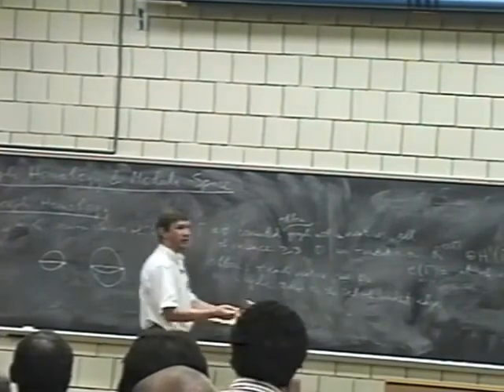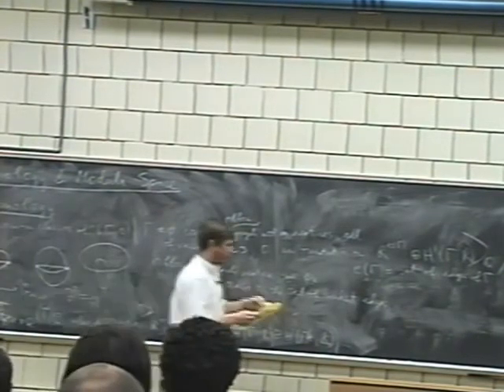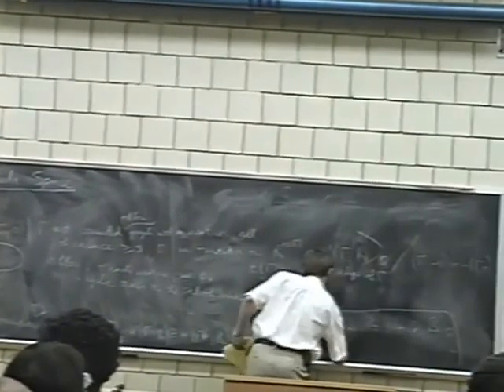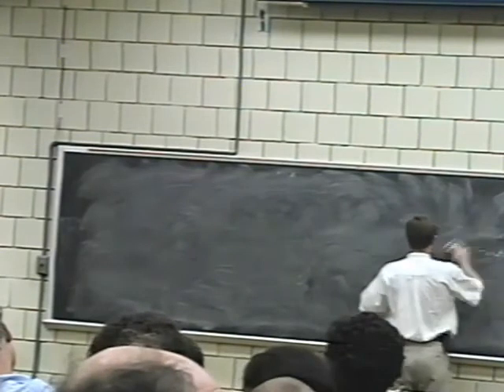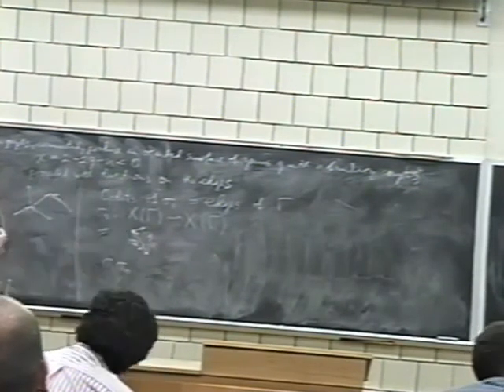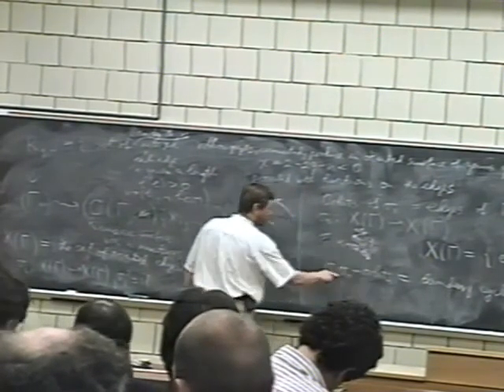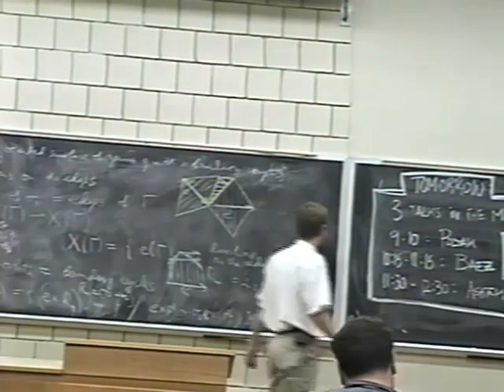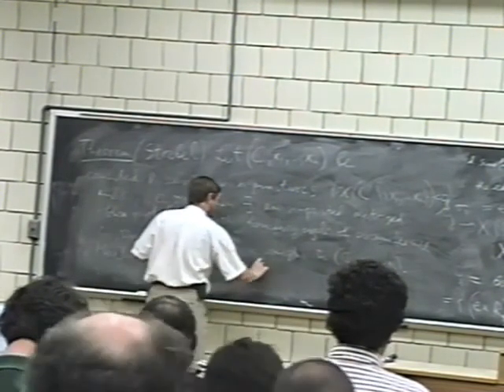Universal Algebra, Lecture IV - Alexander Voronov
Alexander Voronov (Michigan State University)
Minicourse: Universal Algebra, Lecture IV